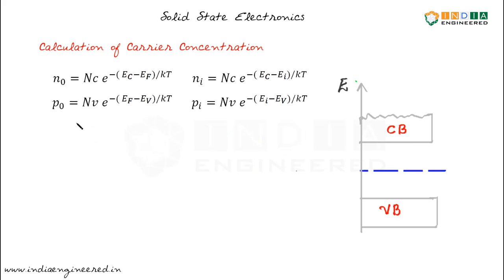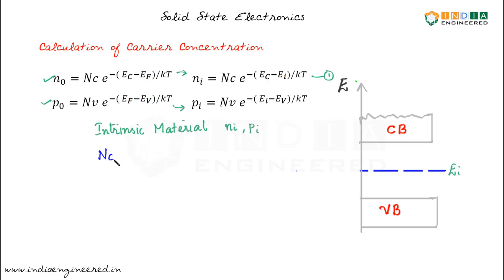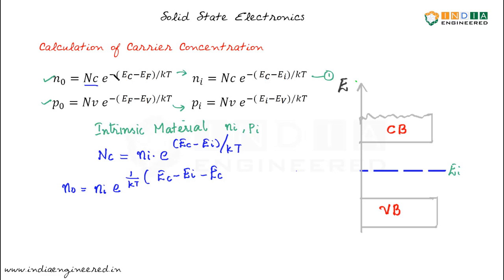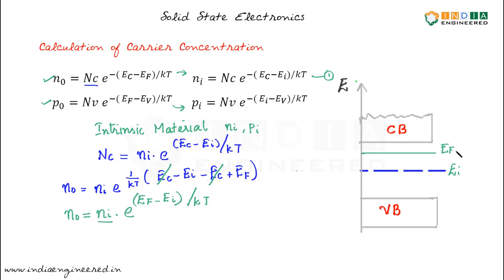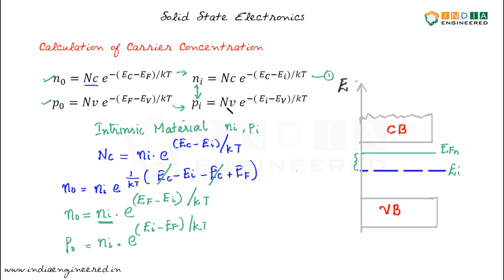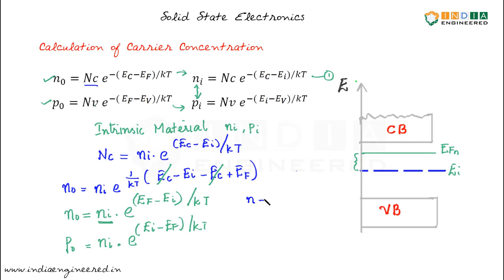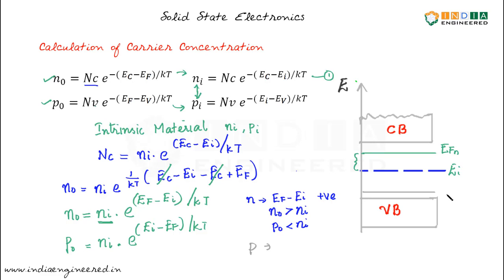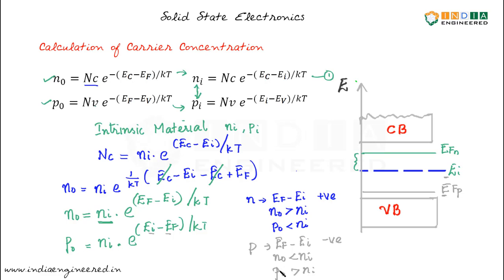Solid State Electronics | Carrier Concentration | Important Relations 2